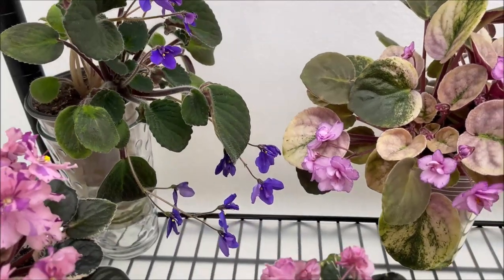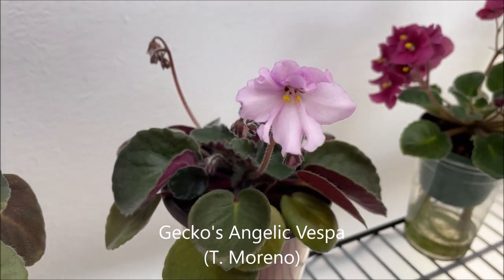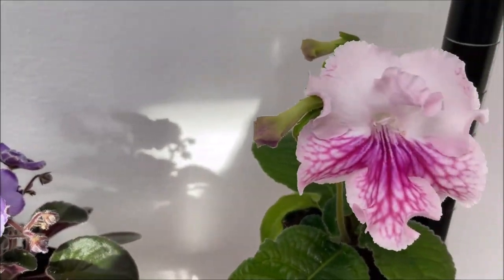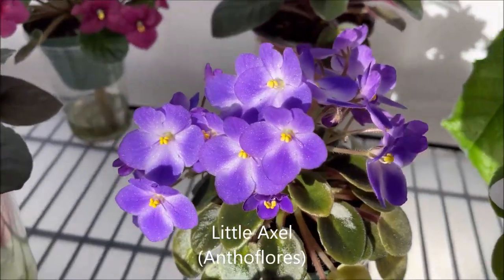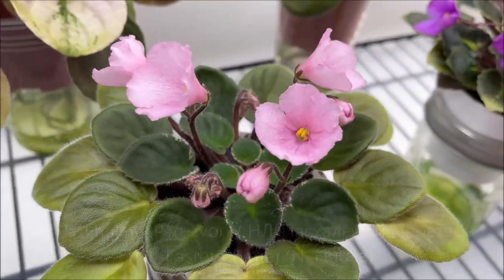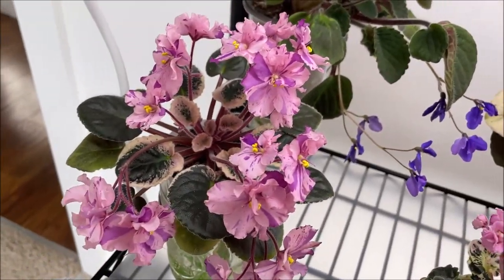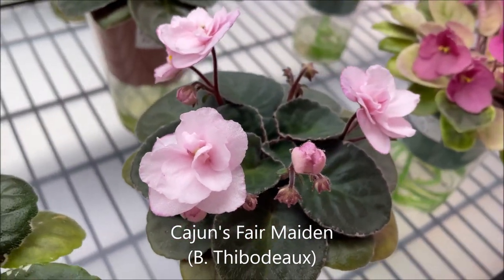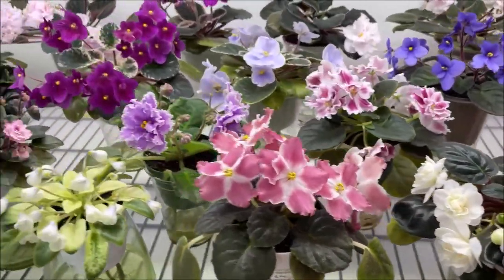Gray Turtle Violets - 2021 Holiday Blooms - Part 1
Featured in this episode are African Violets and other gesneriads that are blooming on the LED-lit stands in December 2021, part 1.

Mellow Flute Lullaby - Ambient Flute Selection Orchestra
Celtic - Irish - Scottish - Tin Whistle Background Music